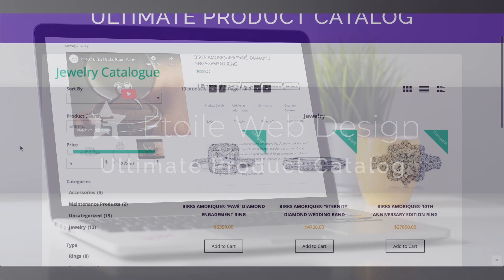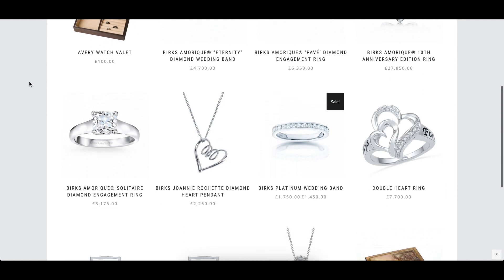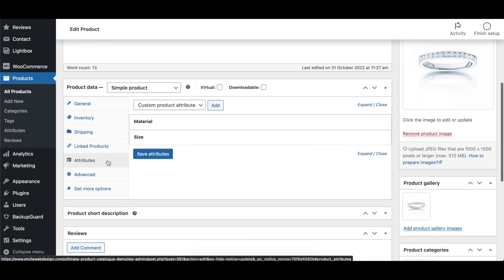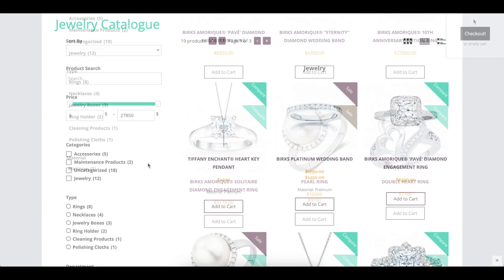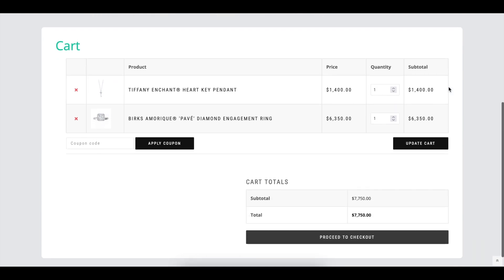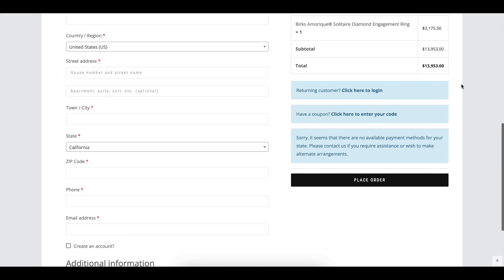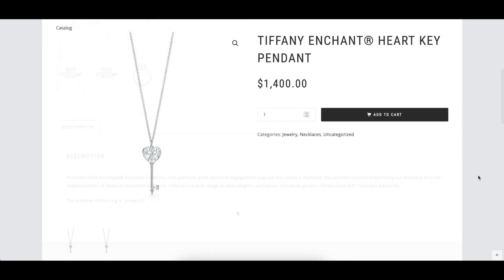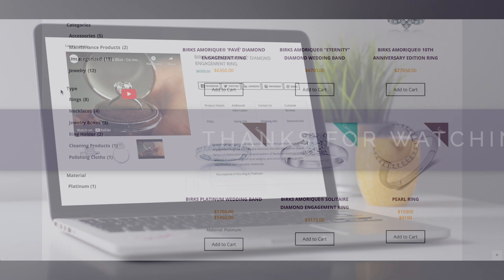Ultimate Product Catalog WordPress Plugin - WooCommerce Settings - 2022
This video covers the WooCommerce settings available in the Ultimate Product Catalog WordPress plugin. We explain each option and show a before and after visual where appropriate.

0:00 - Intro
0:11 - WooCommerce Sync
0:37 - Disable Cart Item Count
0:44 - WooCommerce Checkout
0:59 - WooCommerce Cart Page
1:09 - WooCommerce Product Page
1:21 - WooCommerce Back Link